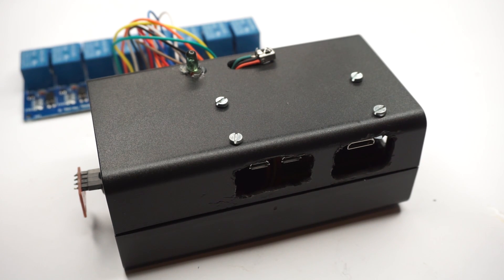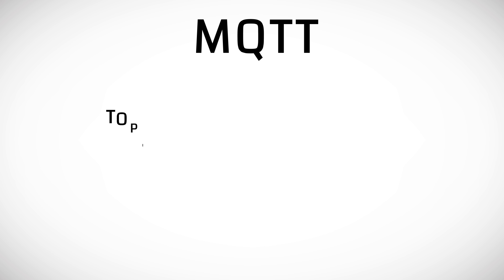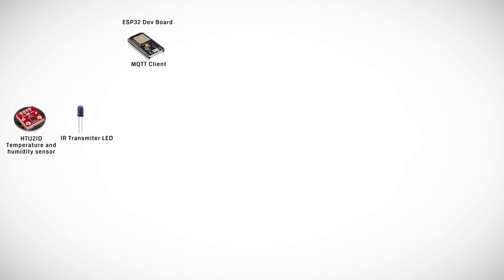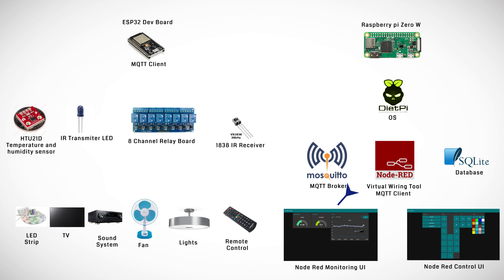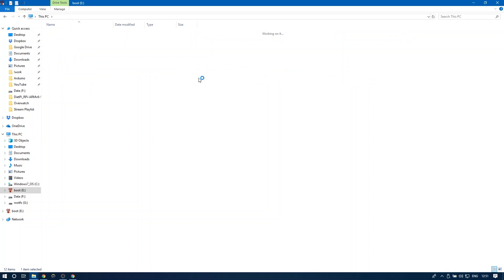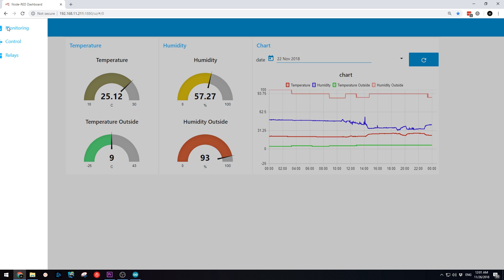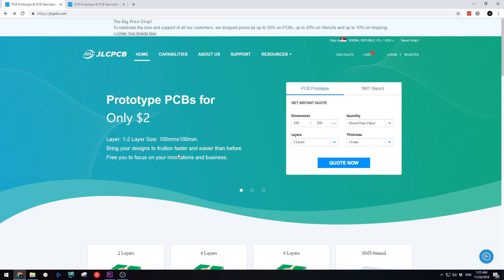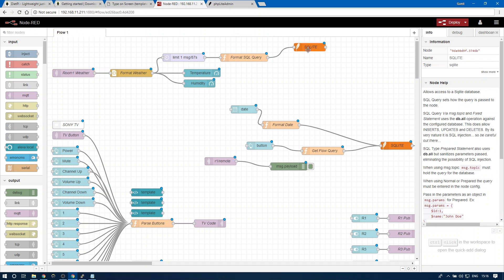DIY Home Automation - ESP32, Raspberry Pi, Node Red, MQTT, Smart House || IoT Project - Part 1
! IMPORTANT ! Please use version 1.0.0 of the ESP32 board from the board manager.

Check out my first attempt at a DIY Home Automation project.

With this small box I could control my tv, led strip, sound system and lights. It would also monitor the inside humidity and temperature as well as get real time data from an external API for the outside humidity and temperature and display them nicely in a graph. I even save all these values to a local database and display those values in a chart based on the date I choose.

Node Red Admin address: ip-address-to-raspberry-pi:1880
username: admin
password: password

Node Red UI address: ip-address-to-raspberry-pi:1880/ui
username: user
password: password

Raspberry pi user: pi
Raspberry pi password: password